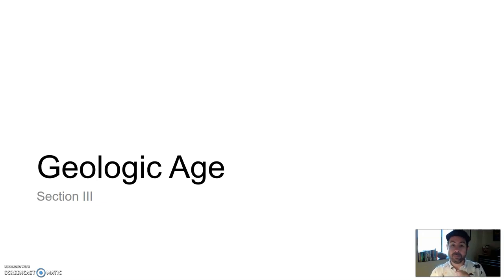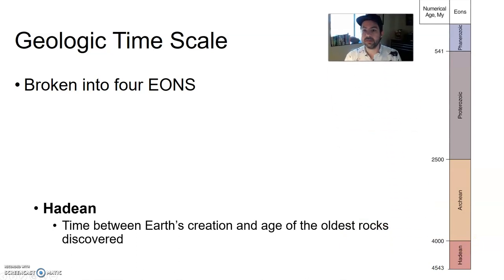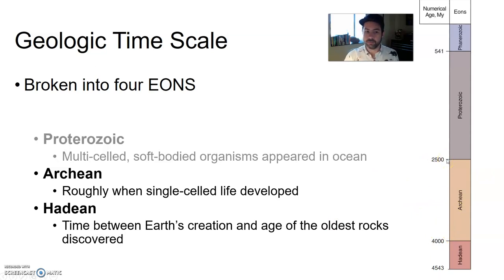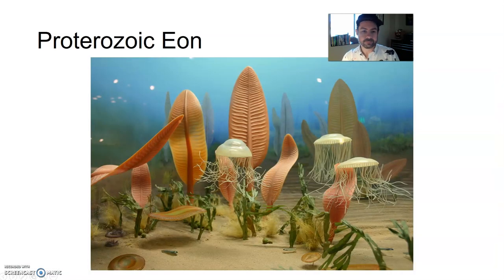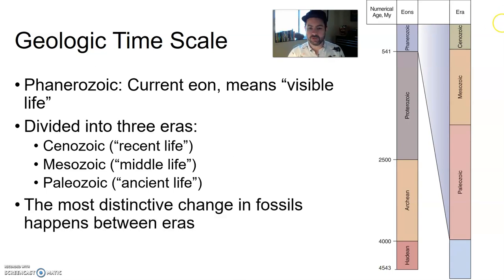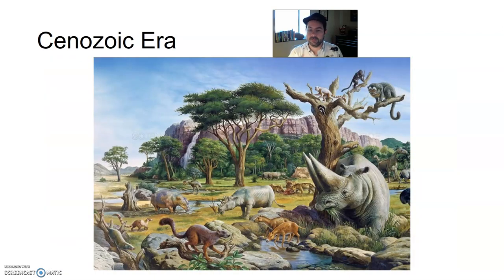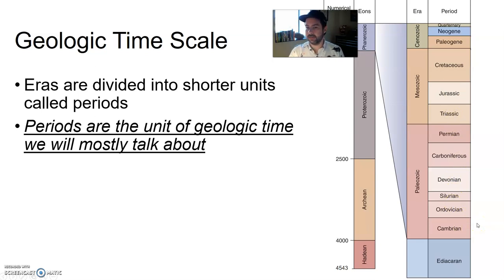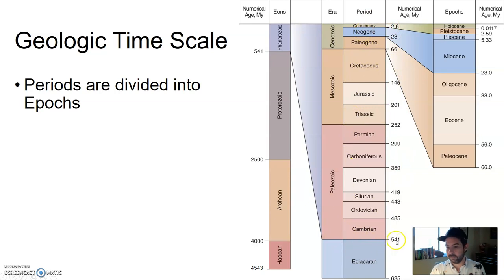GLG101IN Lecture - Unit 4 Section 3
Geologic Age